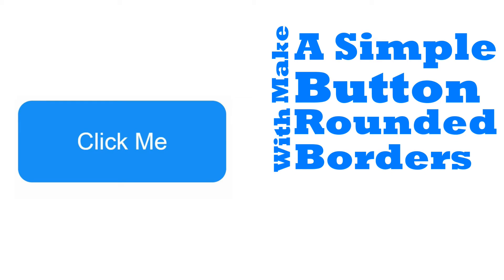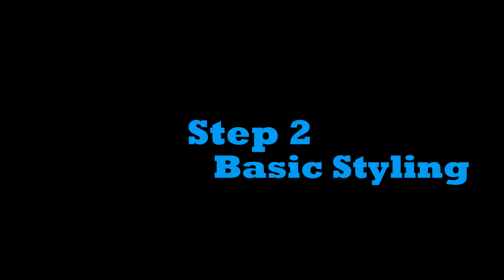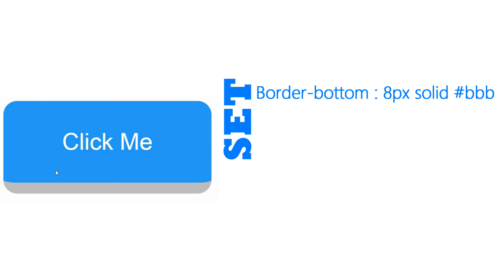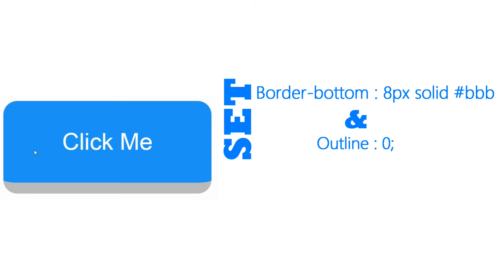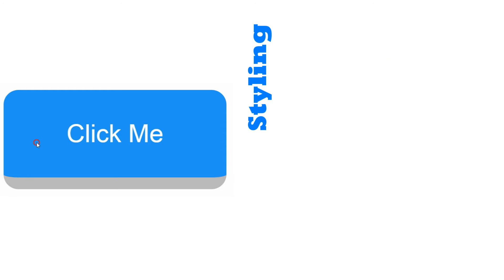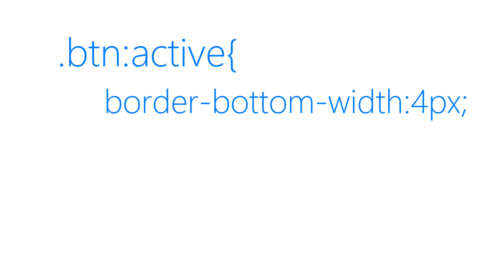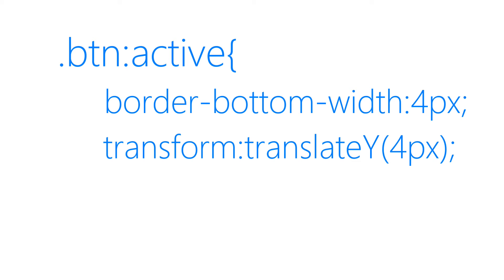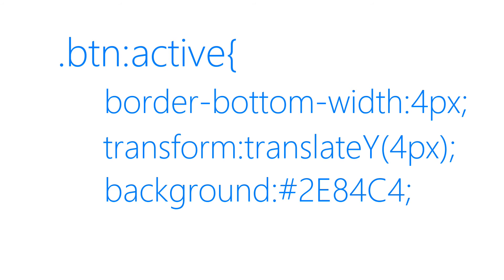CSS Clicked Button Effect - TheMindSpeaks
CSS is great for achiving great visual effects and here's another one. Simulating click effect using css on a button.
Group
 Make sure you follow me for more awesome tutorials and I'll be coming out with a new channel soon!!!